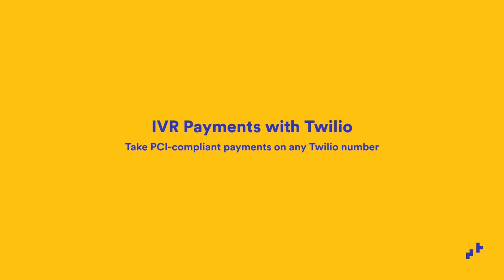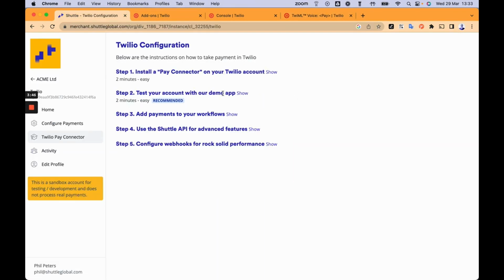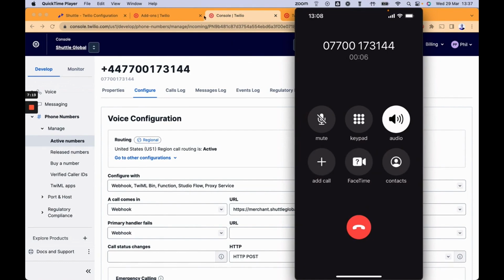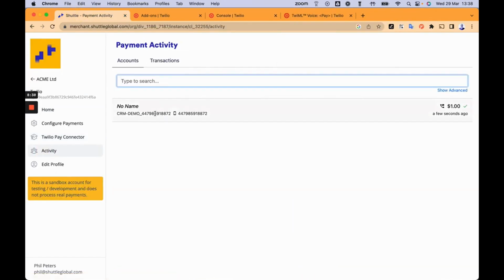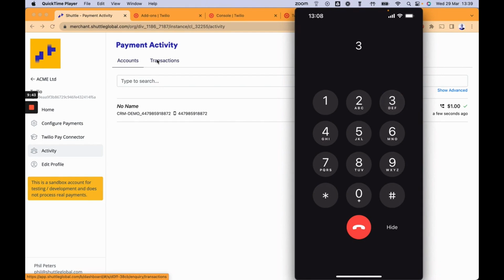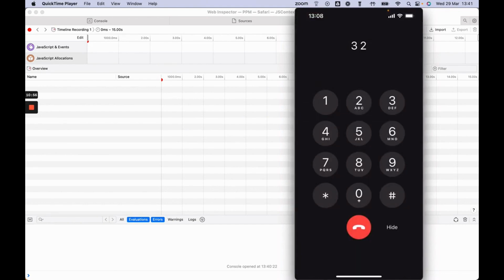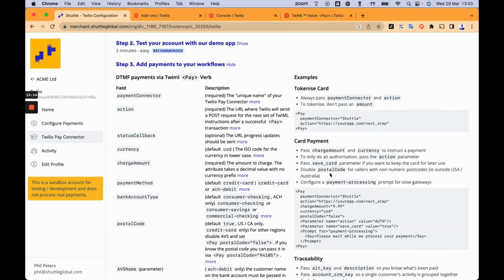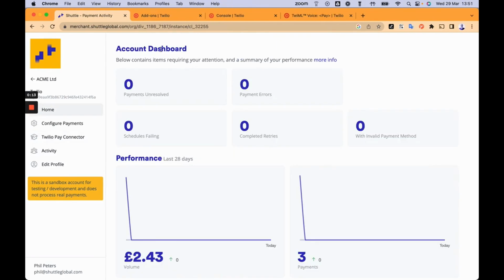IVR Payments with Twilio | Shuttle Product Demo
Take card and ACH payments on any Twilio number. If the phone payment fails or the customer prefers to pay another way, Shuttle sends a payment link to their phone. They complete the payment while still on the call.

One connector. Any compatible gateway. Card payments, ACH, payment links, saved cards, refunds, recurring.

This demo walks through the full setup and every scenario it covers.

Chapters:
0:00 Intro
0:23 Create your Shuttle account
0:39 Connect a payment gateway and Twilio
1:24 Pay verb and the demo app
1:52 Card payment over the phone
2:50 Activity view
3:09 Payment link fallback
4:29 Refunds
4:40 Saved cards for repeat customers
5:13 API, scheduled payments, and tokenisation
6:06 Webhooks and dashboard
6:33 Works with any compatible gateway

What's covered:
- PCI-compliant card payments via the Twilio Pay verb
- ACH payments
- Saved card payments for repeat customers
- Refunds from the dashboard or the API
- Scheduled and recurring payments
- Tokenisation and API-driven payment workflows
- Webhooks for system of record sync
- Customer and order data passed through for reconciliation

Shuttle is the payment layer for voice AI, IVR, and agent-assisted calls. Shuttle is Twilio's chosen provider to enable Twilio Pay for many payment gateways. Built for contact centres, billing teams, and voice AI platforms that need to take payments securely on the phone.